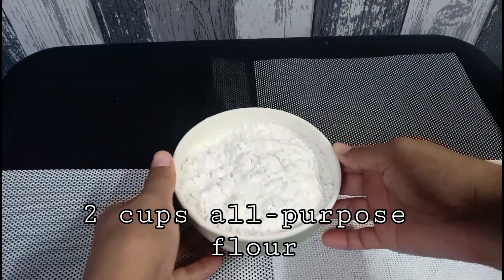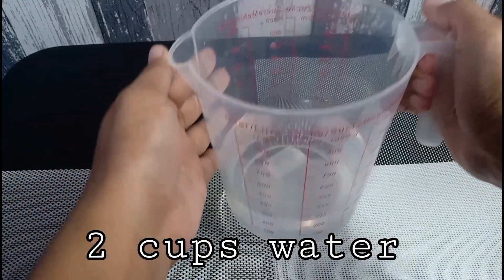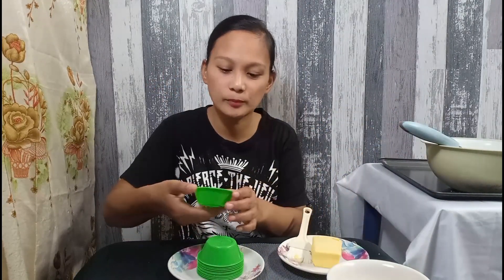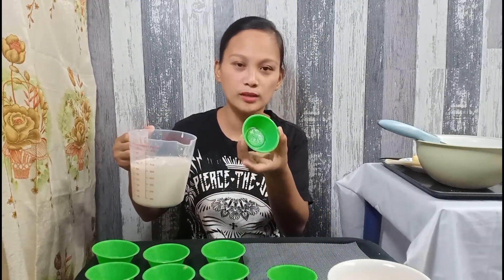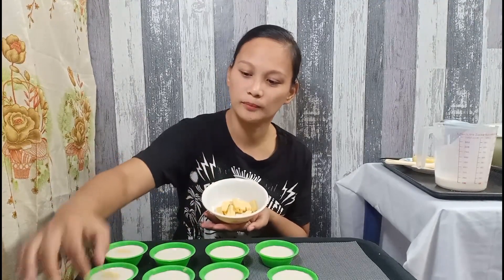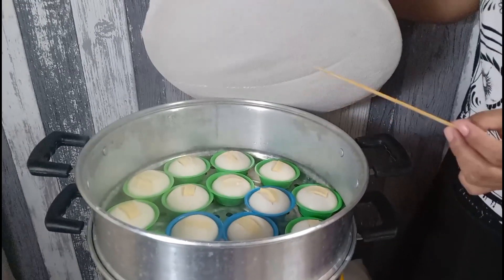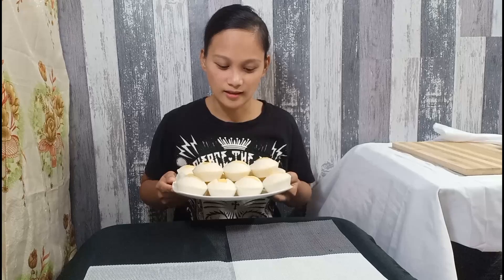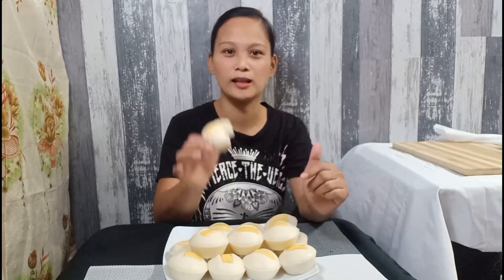how to make Eggless puto cheese na pang negosyo.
Ingredients
2 cups all purpose flour
1 cup white sugar
2 tbsp baking powder
4 tbsp powdered milk
Pinch of salt
2 cups water
Cheese

Credits
Intro/outro (save the youth ph)